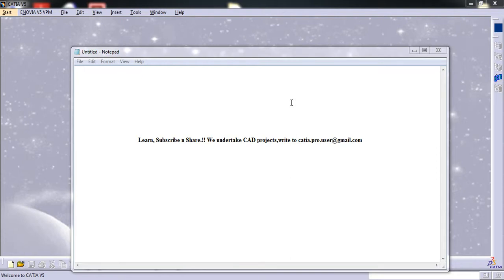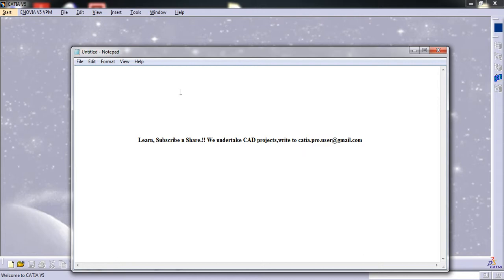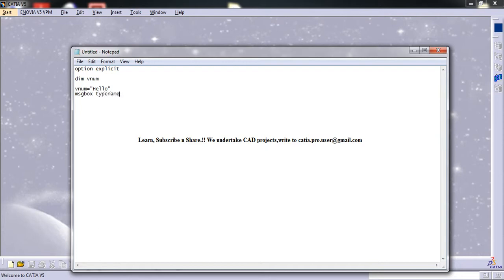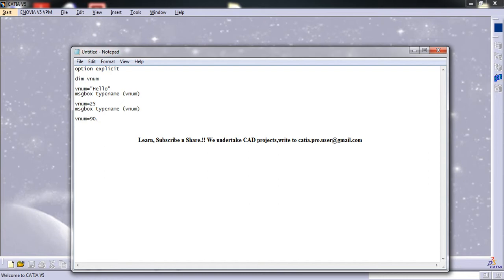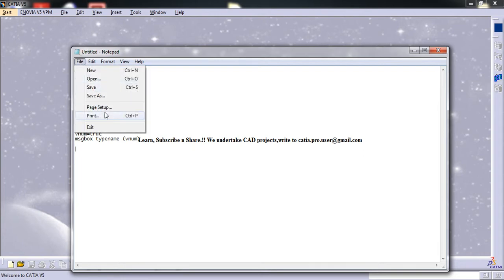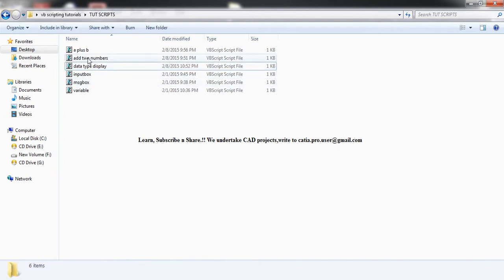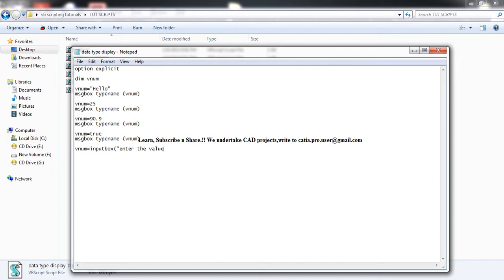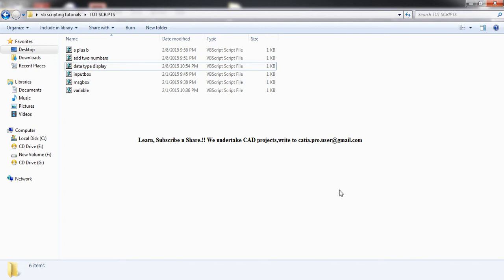Vb Scripting Essentials in Catia V5|Data types